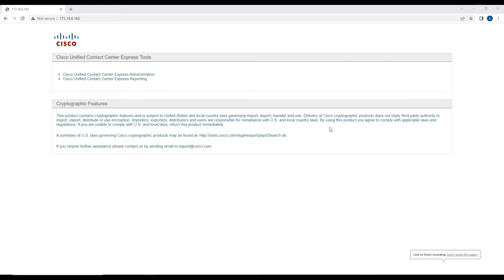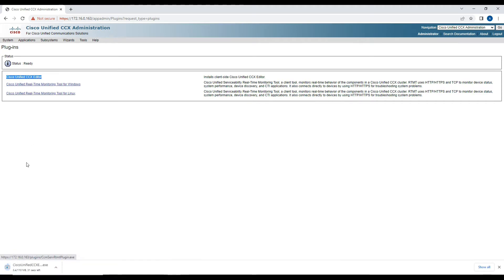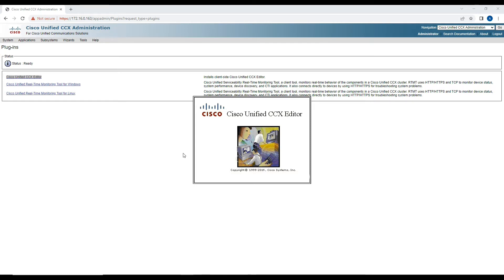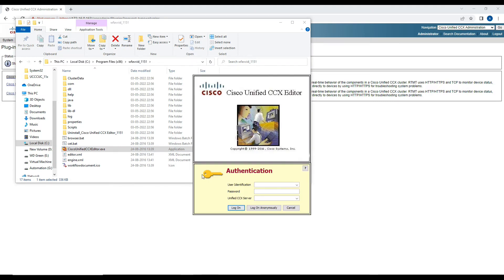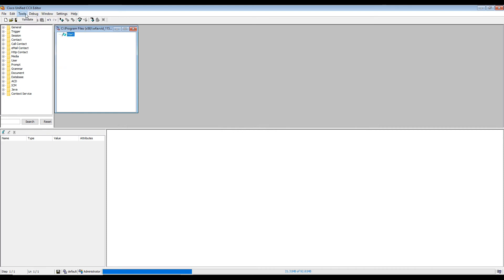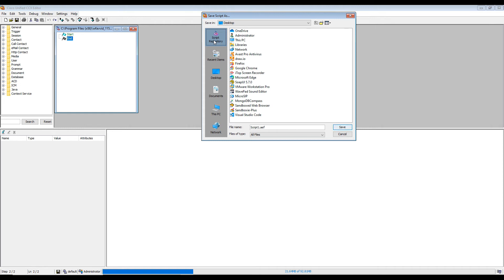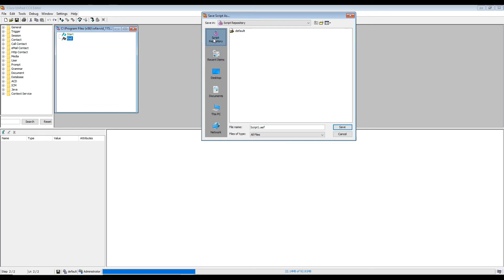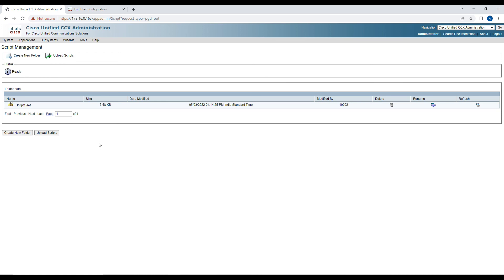How to download and install UCCX Script Editor | CCX Script Editor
Download and install UCCX script editor on your PC and start designing call flow.

CUCM lab
VOIP Lab
Cisco
CUCM 12.5
Call Manager 12.5
CUCM 11.5
cucm licensing
Cisco UC
Cisco Unified Communications
Callmanager
Collaboration
call manager
cisco collaboration
CUCM
CMS
VOIP
Azure
Microsoft
SSO
SingleSignOn
SAML
LDAP
LDAPS
SecureLDAP
CUCMSecureLDAP
SIP
SIPIntegration
SIP Integration
softphone client
multiple softphone client
dial back
dialback
recording
ivr
ivrs
ivr recording
voice recording
audio recording
script editor